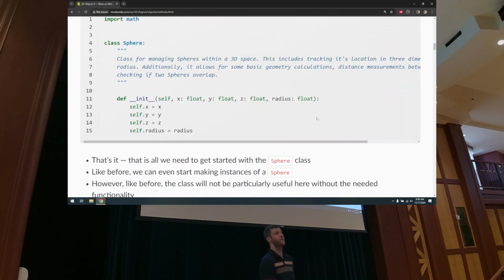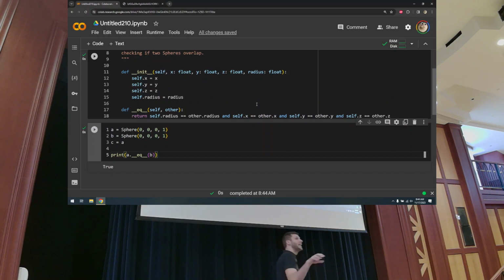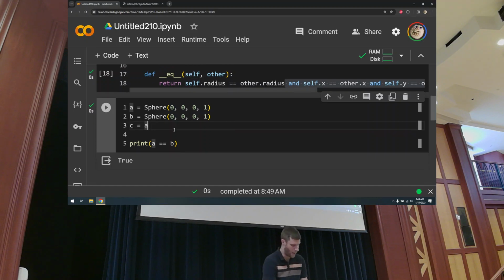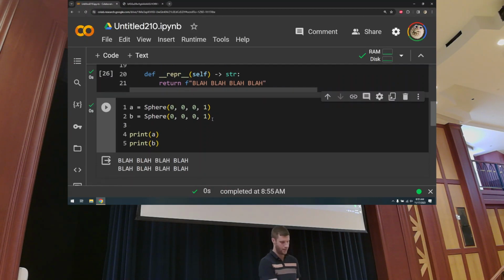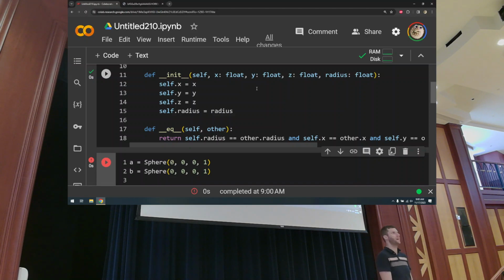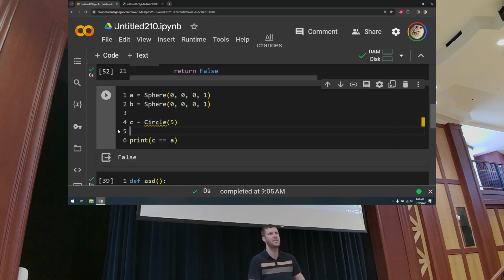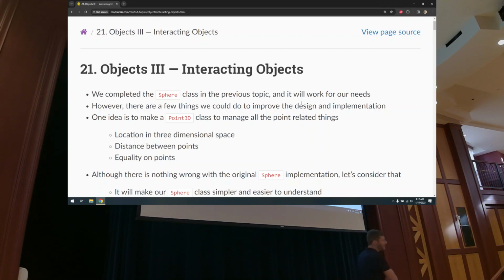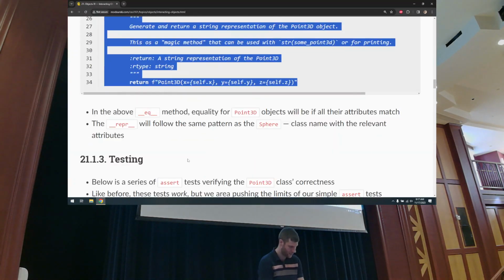CSCI 161 Section 12 --- November 17, 2023